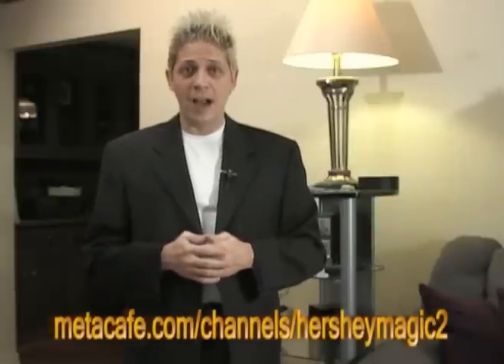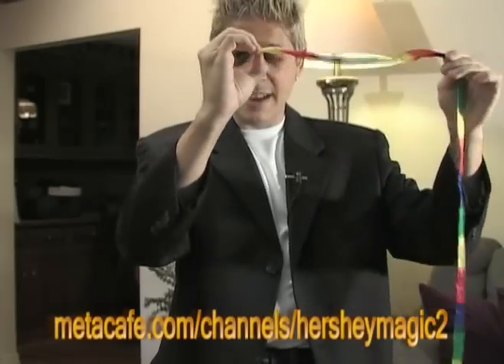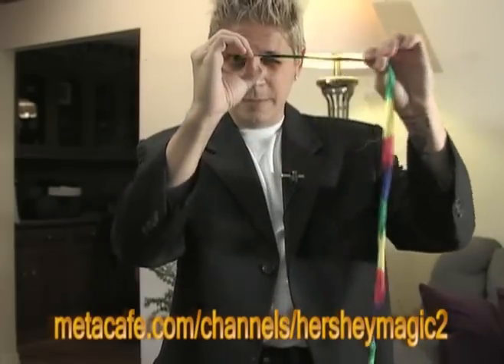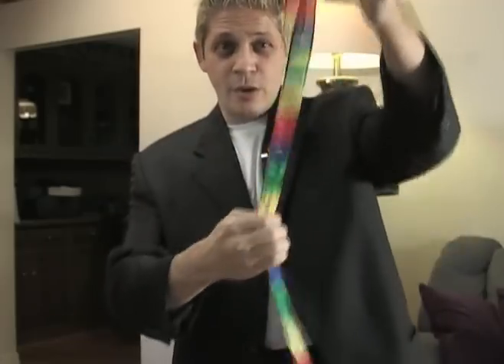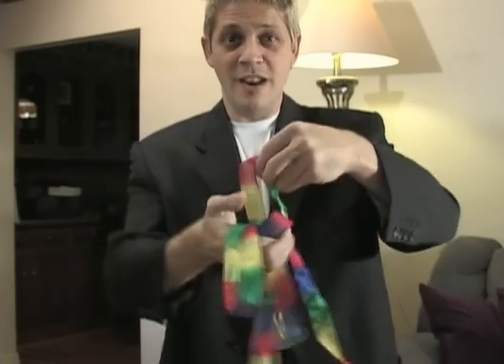Magic Hair FAIL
Ever wanted to create something from nothing? Create a magic vortex with your hand and pull all kinds of objects out of nothing! NO thumb tips used and you can clearly see my hands are EMPTY! Great trick but I don't know WHAT I was thinking with that hair!